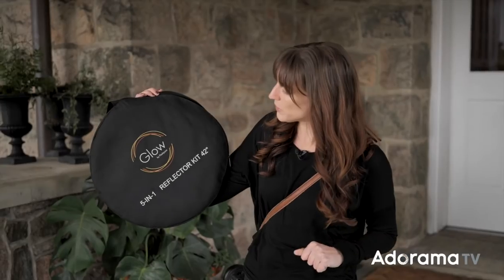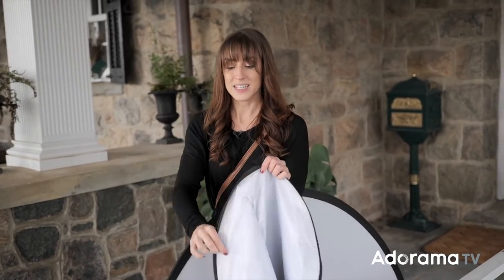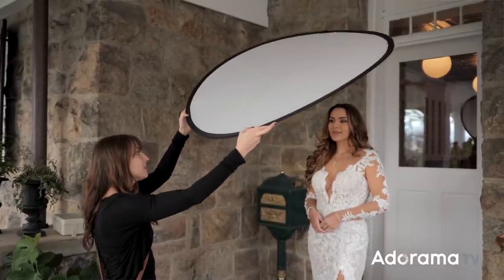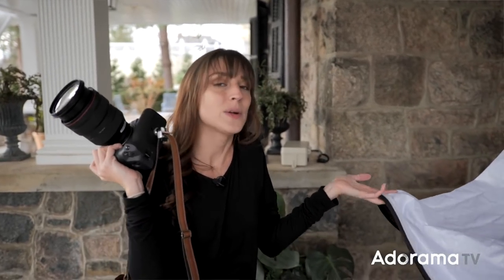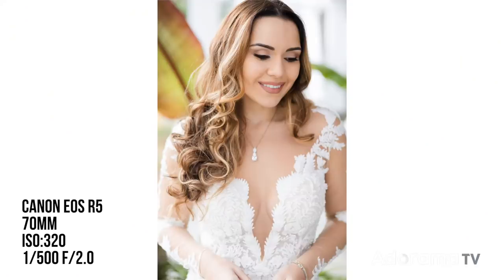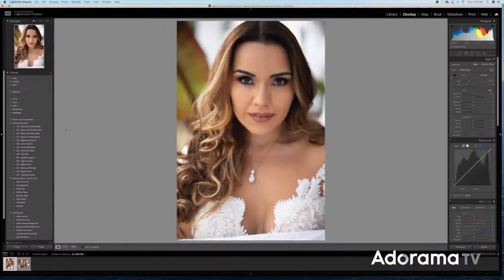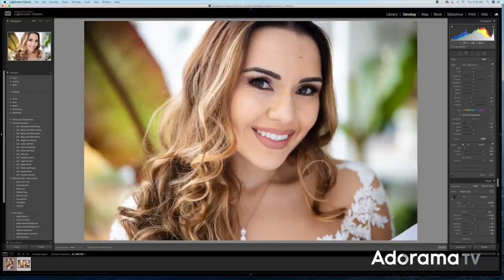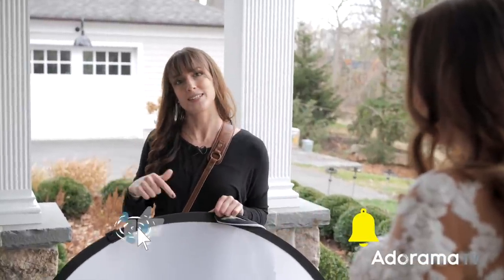How to get those Soft Highlights using a Clamshell Lighting Setup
Learn how to turn harsh sunlight into soft highlights using clamshell reflectors. In this portrait photography tutorial, Vanessa will teach you an easy and inexpensive portrait setup using natural light and a reflector. The ideal clamshell lighting setup for wedding photographers who are on the go and want to capture those blushing bridal portraits.